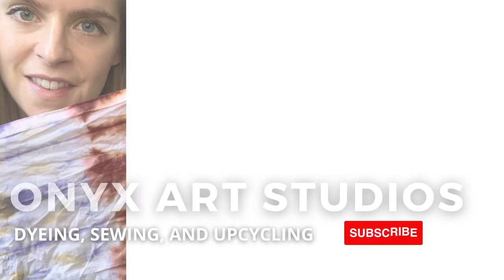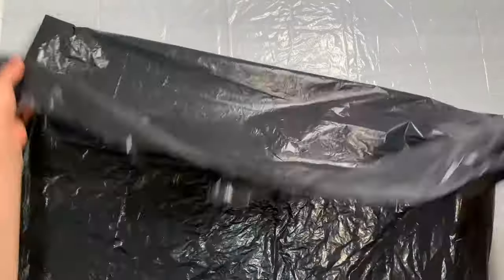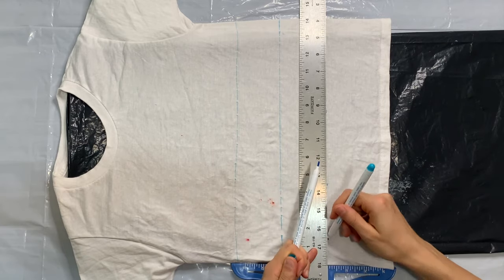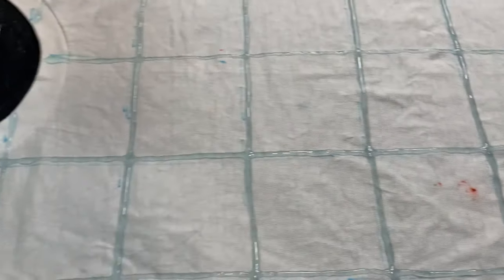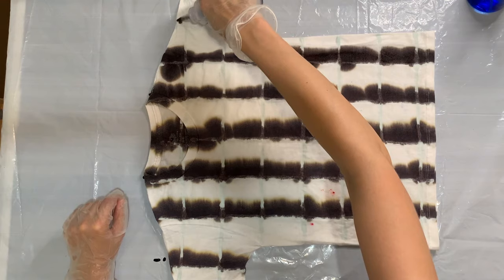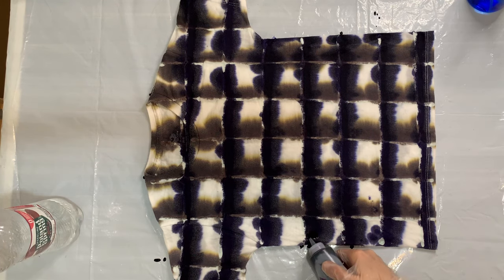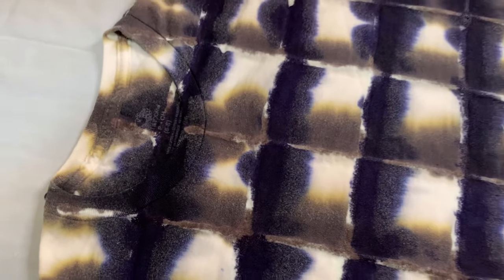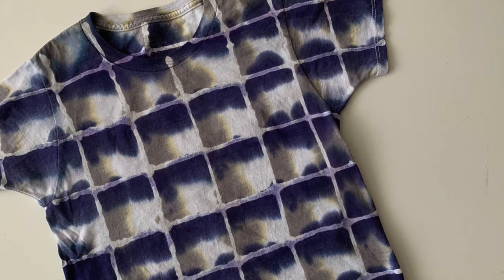Resist Dye with Glue Plaid Shirt Tie Dye Tutorial | Onyx Art Studios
Resist Dye with Glue Plaid Dyeing tutorial. This resist dyeing is done without wax and is pretty easy.

Supplies:
- 100% cotton kids tshirts
-Squeeze Bottles 4 oz
-T Square
-Disappearing Marker
-Washable Glue
-Synthrapol- dyers' detergent
Filming Equipment: